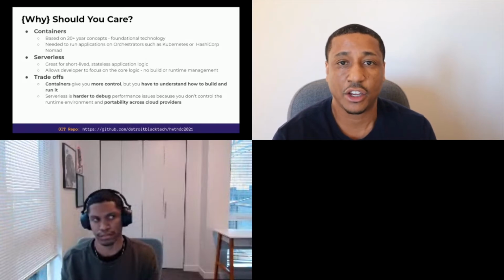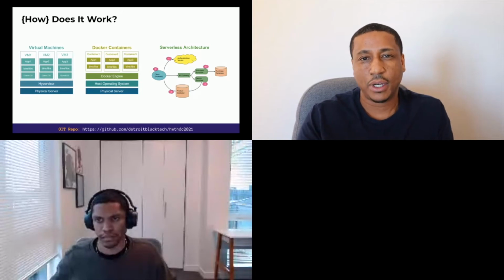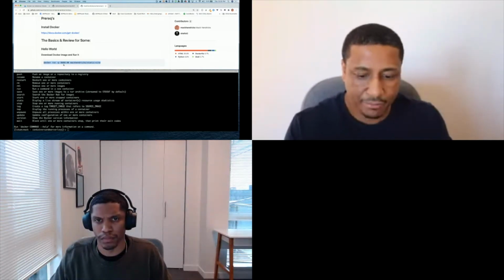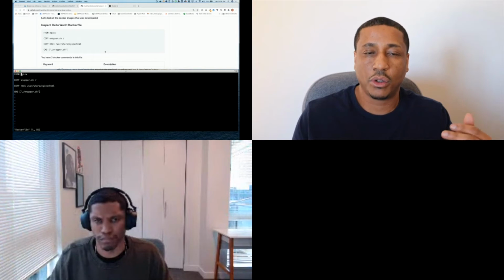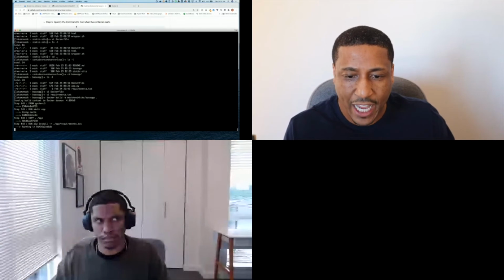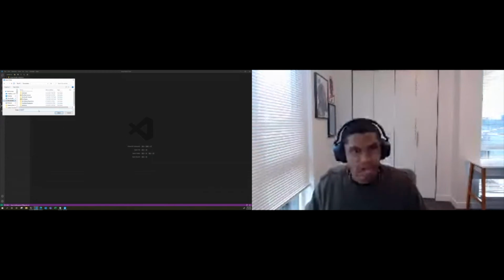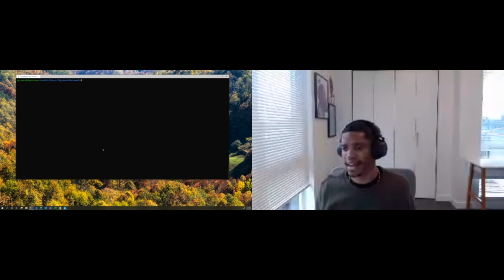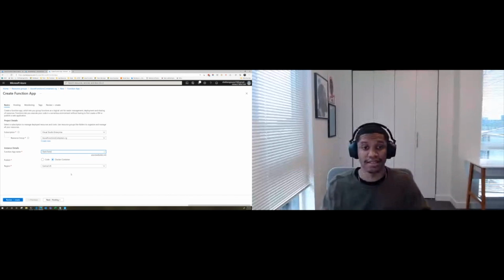Mack Hendricks and Shelton Graves - Contain Yourself: Containers & Serverless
In This Video:
Containers and Serverless, both have become foundational components of modern application development and deployment. However, there are tradeoffs and design decisions that have to be taken into account. Mack Hendricks and Shelton Graves share this knowledge.

Contact the Speakers:
Shelton's Twitter = @sheltonlgraves
Mack's Twitter = @mackhendricks